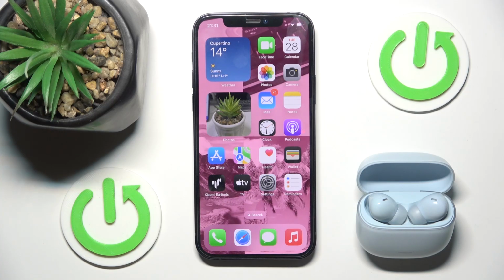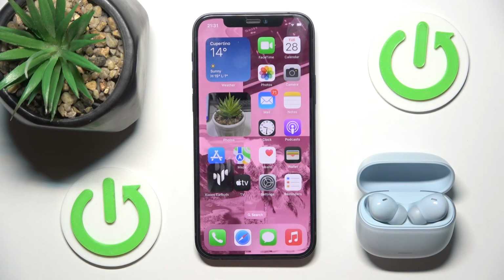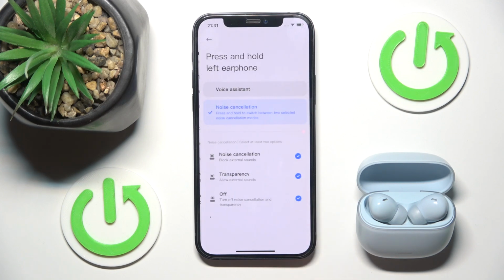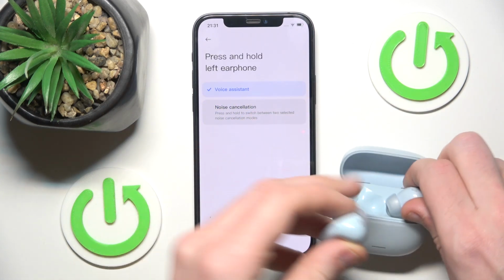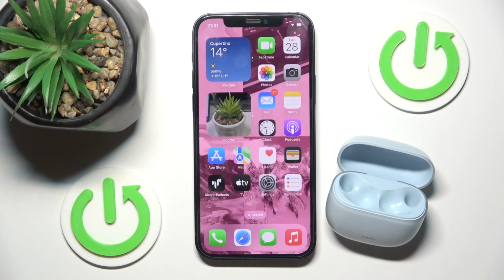How to Add and Manage Siri on REDMI Buds 6 Lite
Want to control Siri with your REDMI Buds 6 Lite? This video will guide you through the steps to add and manage Siri, so you can use voice commands effortlessly. Watch now for a detailed tutorial on setting it up!

How to set up and control Siri on REDMI Buds 6 Lite?
How to use Siri with REDMI Buds 6 Lite and manage its settings?